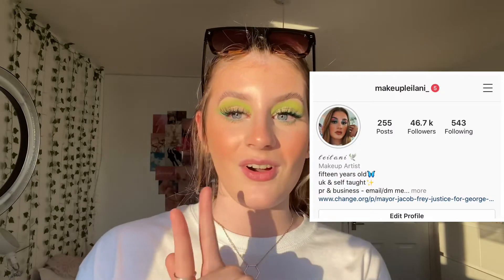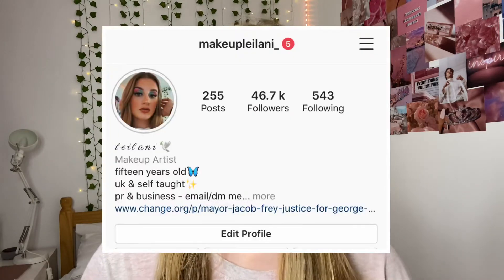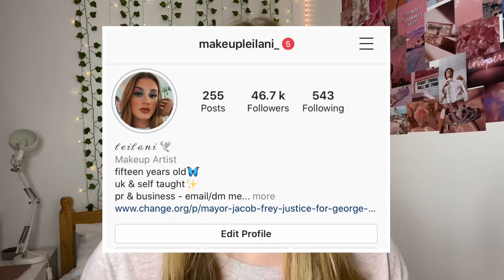Get UNREADY with me ft. skincare routine!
hey everyone! get unready with me, I show you my skincare routine, hope you enjoy, make sure your all staying safe✨